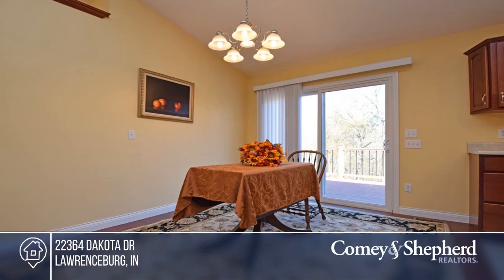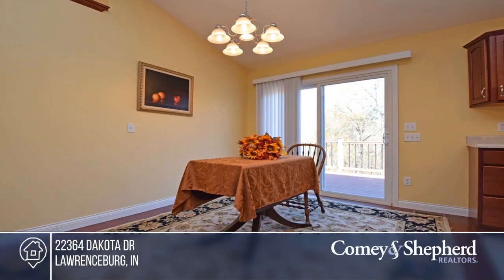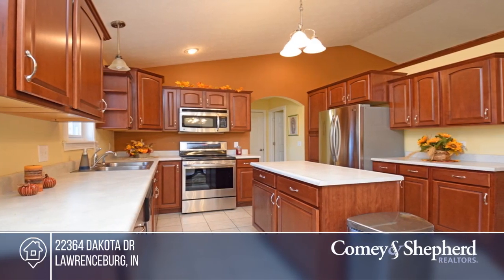22364 Dakota Dr Lawrenceburg, IN | MLS# 1642035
22364 Dakota Dr, Lawrenceburg, IN

Wonderful, move-in-ready ranch! Country front porch. Hdwd flrs, cath ceiling, 1st flr laundry, cherry cabs and SS appliances. Walk-in closets! Partly-fin LL FR w/stone FP, w/out, wet bar w/wine cooler, 4th BR and full bath! 21x21 bonus storm shelter or storage w/separate walkout. Trex decks (20x10 and 10